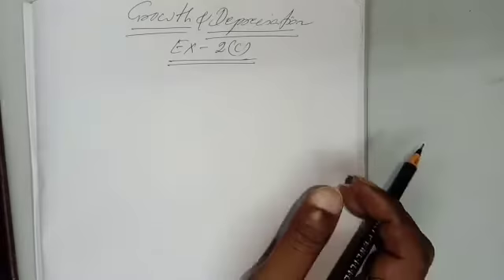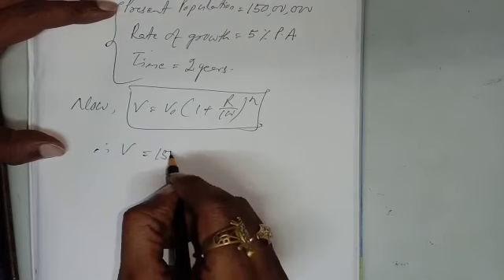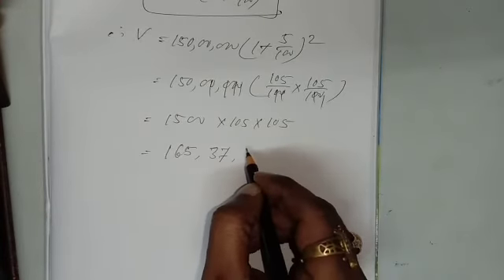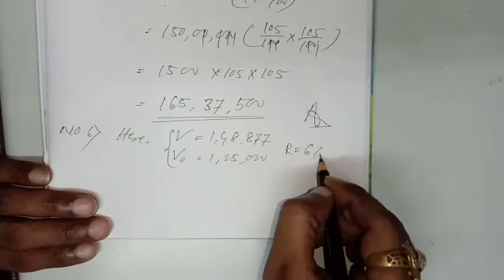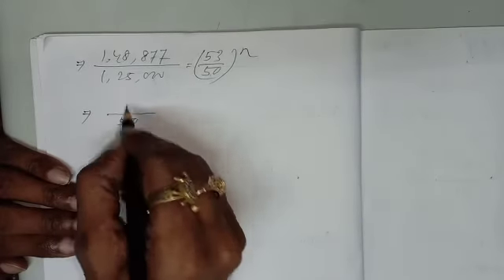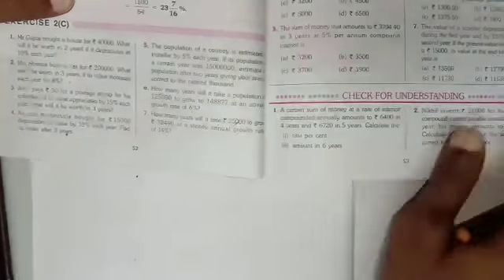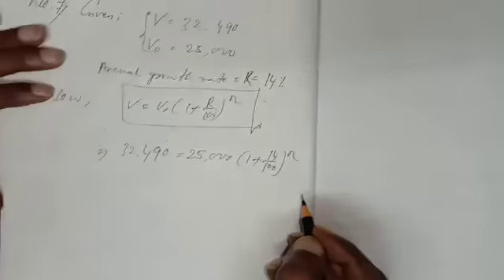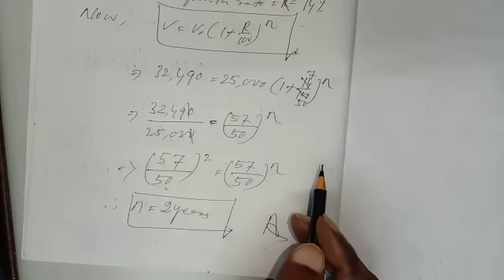September 19, 2020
Chapter = Growth and Depreciation for Class IX (I.C.S.E.).